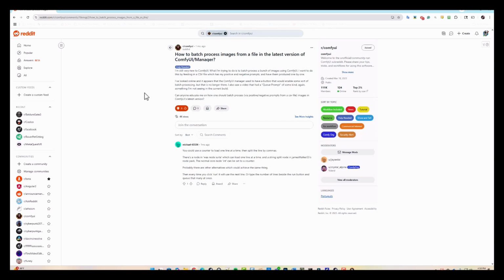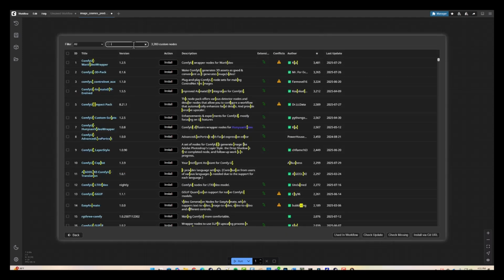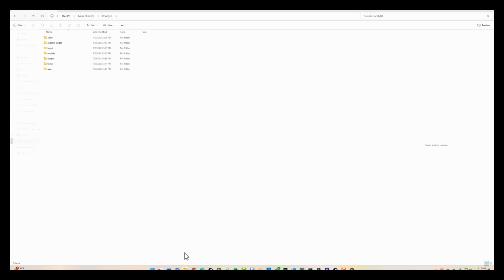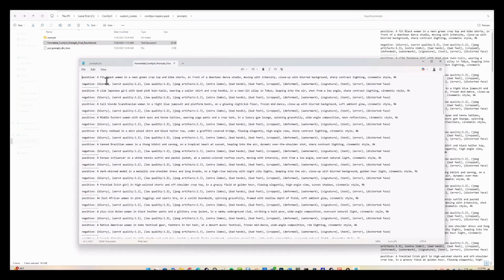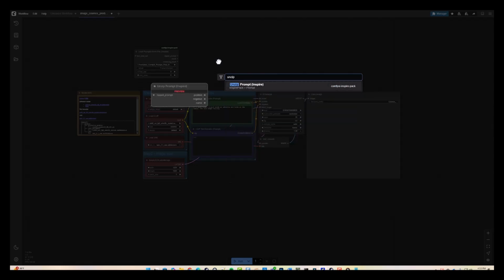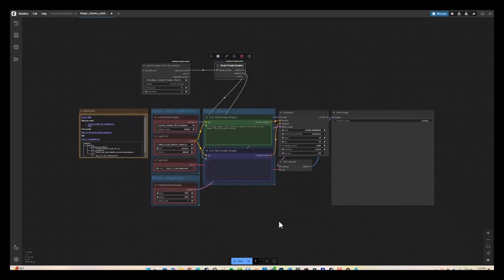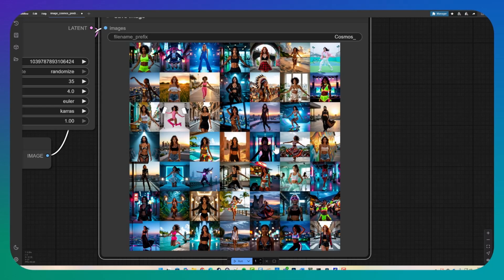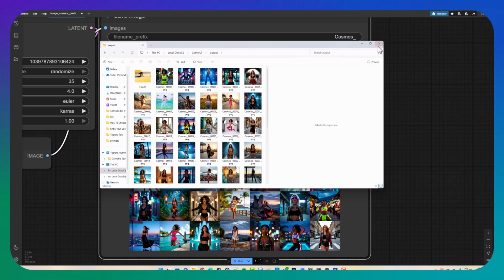Batch Processing T2I in ComfyUI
I was trying to figure out how to do batch processing in ComfyUI, and the videos I saw online were out of date, and the user groups didn't seem to respond, so I ended up figuring it out on my own. Here is a quick video on how to accompllish this. Fortunately, it's easy, and the nodes you need are free and uncomplicated. Sorry about the border in the last part of the video, Camtasia Rev added it automatically and the project went corrupt before I could remove it. I'm too lazy to do it again :)